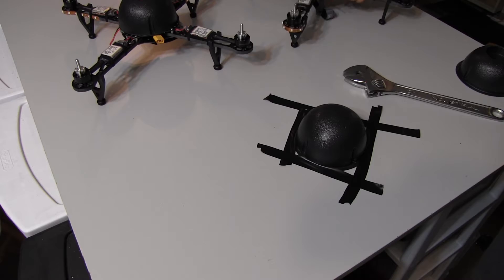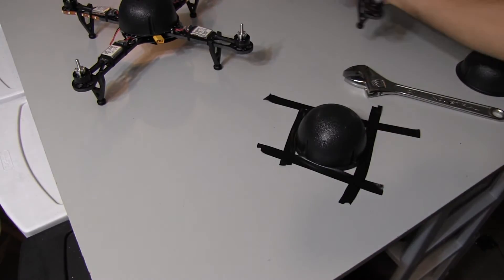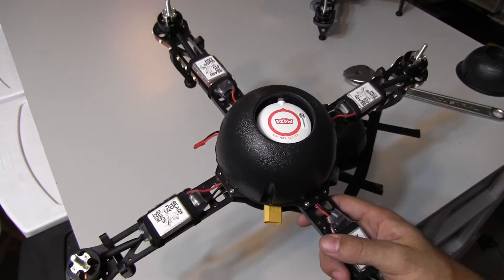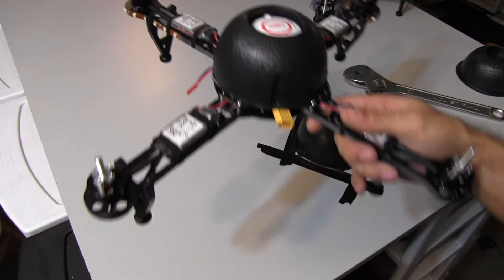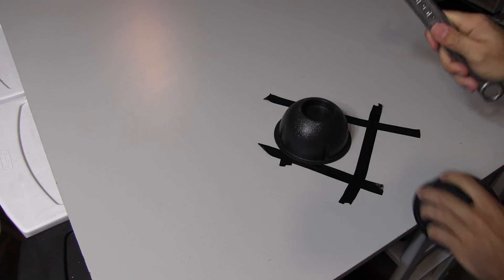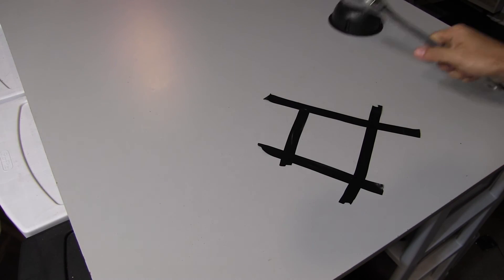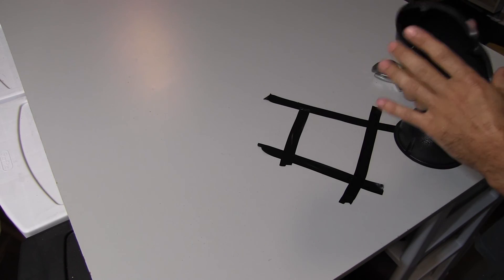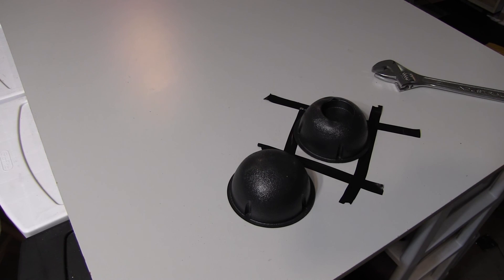crash proof aka "Karl" proof Protective Dome